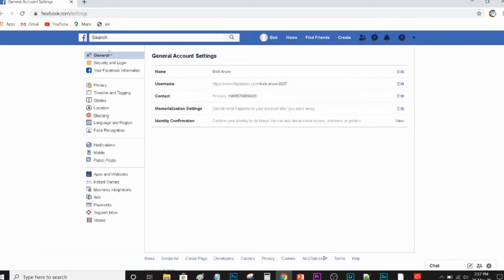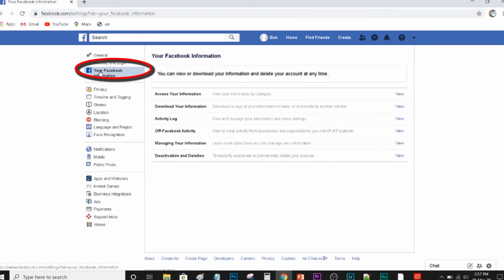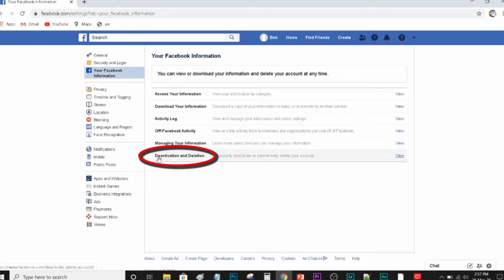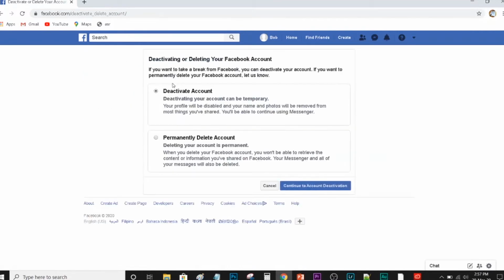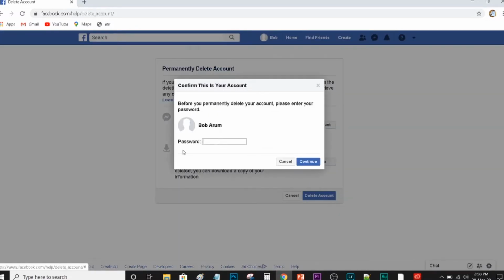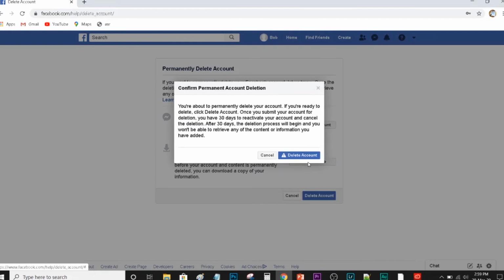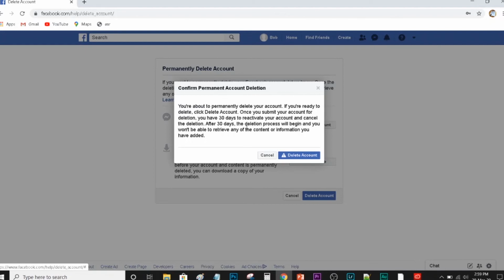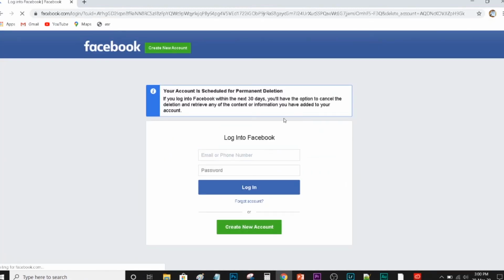How To Delete Your Facebook Account - Tutorial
In this Video it Will Show You On How To Delete Your Facebook Account - Tutorial But Before deleting your account, i recommend you to download first the copy of your information (like your photos and videos) from Facebook. After your account has been deleted, you won't be able to retrieve anything you've added.

Sound track- Outro
Track: Koven x ROY KNOX - About Me [NCS Official Video]